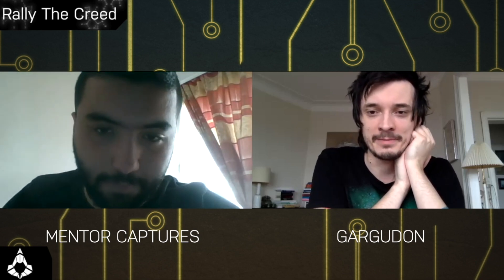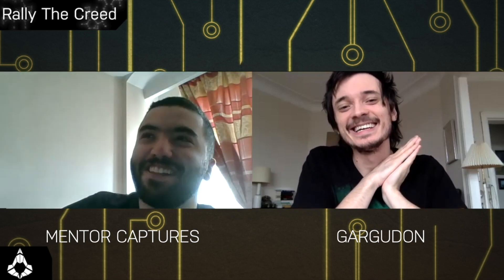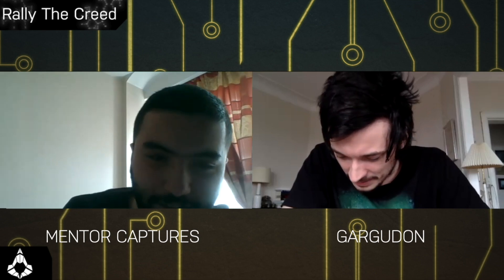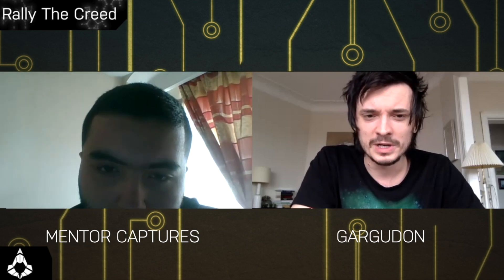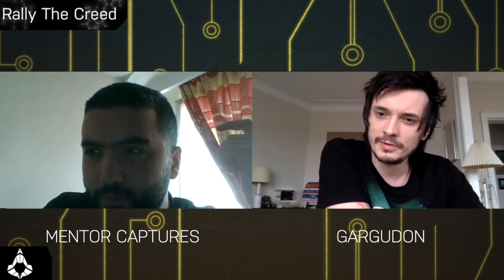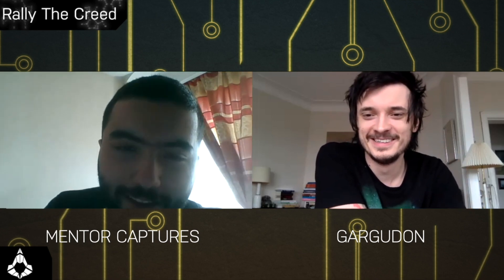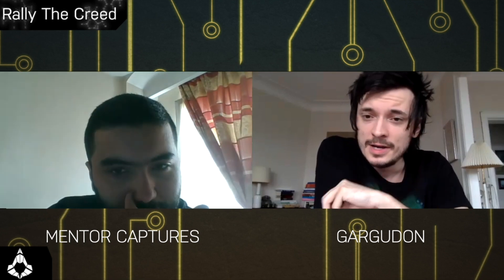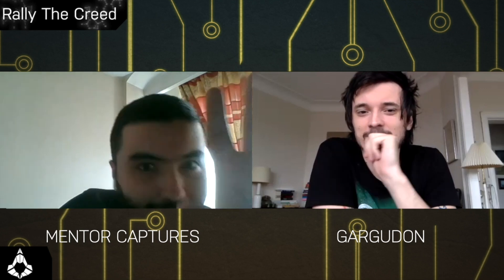The Evolution of Gaming Photography & In Assassin's Creed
Segment from Episode 8 of our community podcast, Rally The Creed, hosted by Gargudon featuring Mentor Captures.